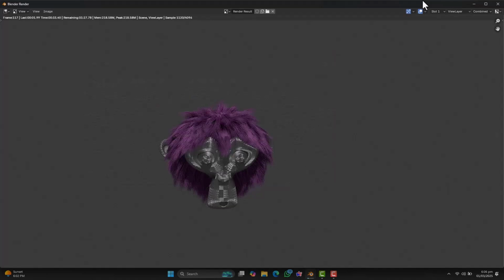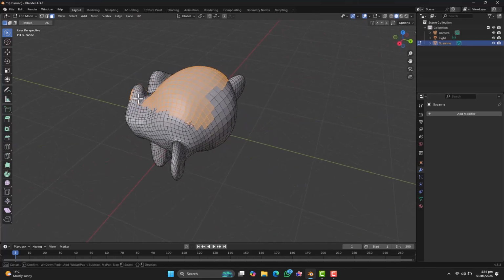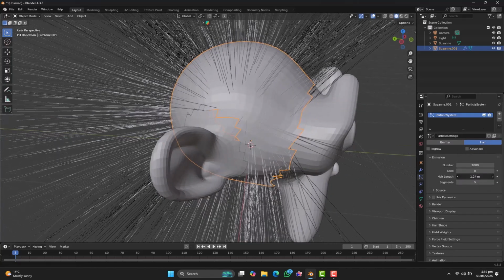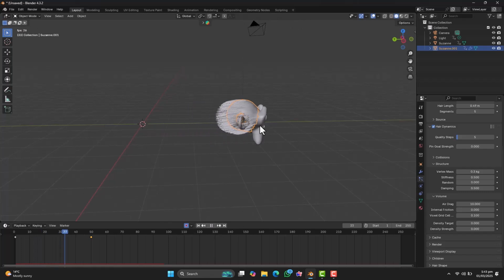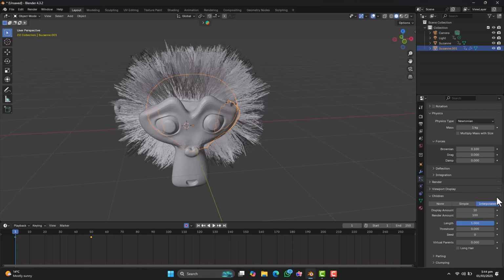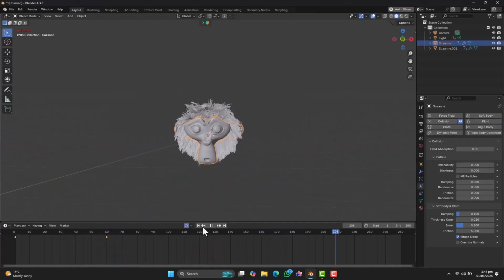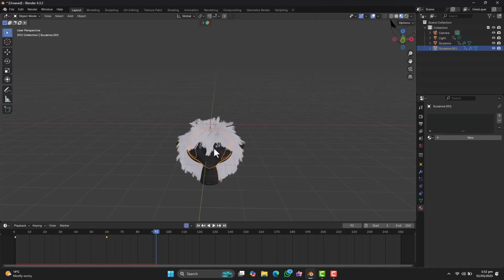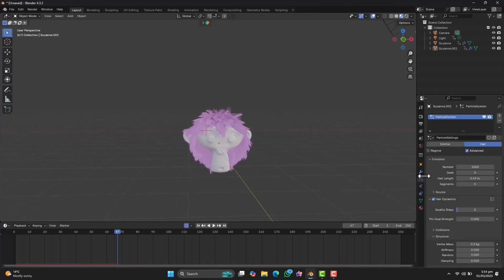How to Make Hair in Blender | Realistic and Stylized Hair Tutorial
Want to learn how to make hair in Blender? This tutorial will guide you through the process of creating realistic and stylized hair, whether you are making Roblox hair, curly hair, or a stylized look. Whether you are a beginner or experienced user, this step-by-step tutorial will help you understand hair modeling and particle systems in Blender.

In This Video You'll Learn:
1: How to create realistic hair in Blender
2: How to make stylized hair in Blender
3: Techniques for modeling and shaping hair strands

Master the art of Blender hair creation and take your 3D characters to the next level. Watch now and start designing stunning hair in Blender.